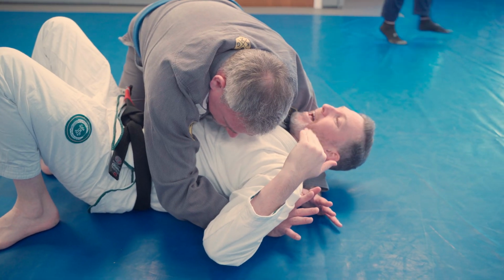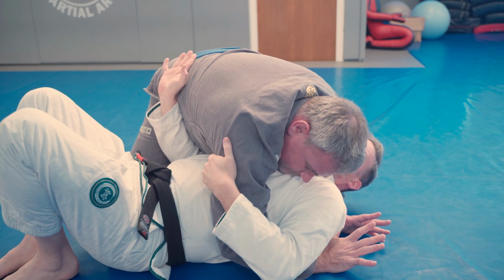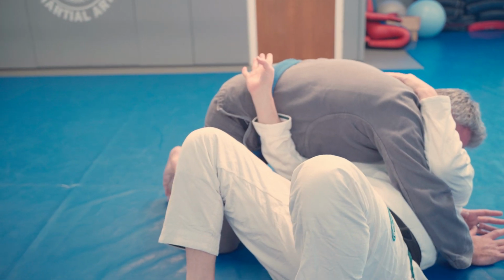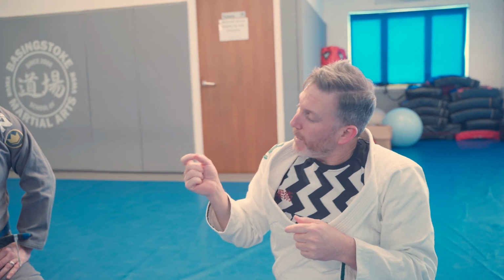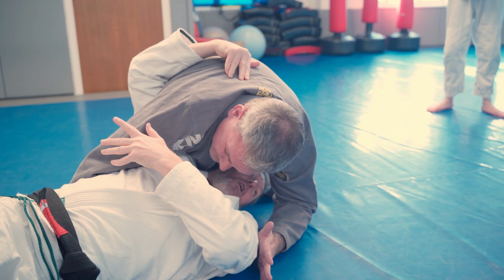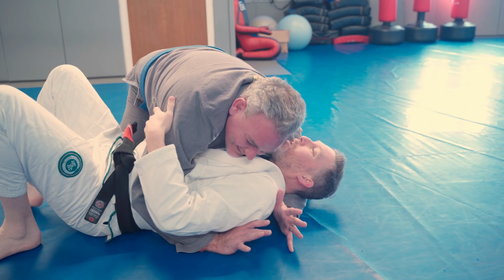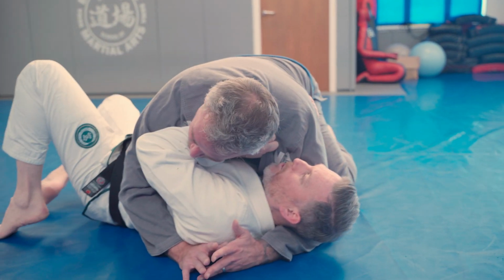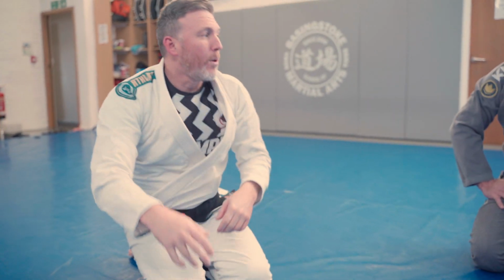UNSTOPPABLE Side Control Escapes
Side Control Escapes that by themselves are awesome but used in combo are unstoppable! In this video we start with the ghost escape and if my opponent tries to transition and block this escape we switch to the phantom escape.